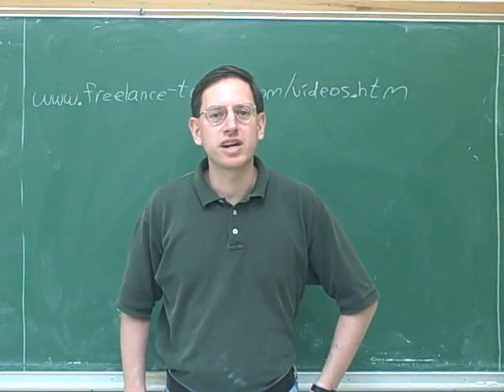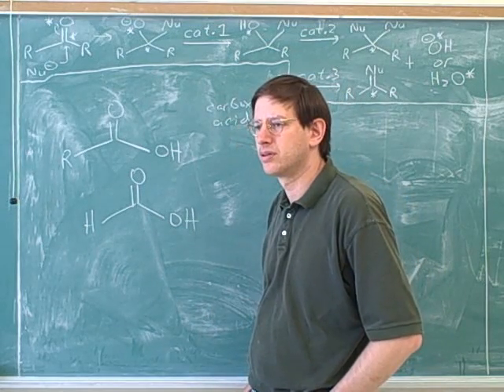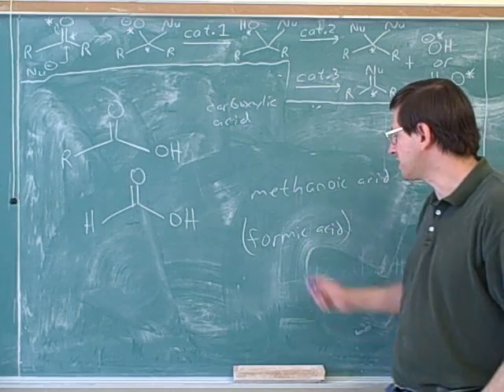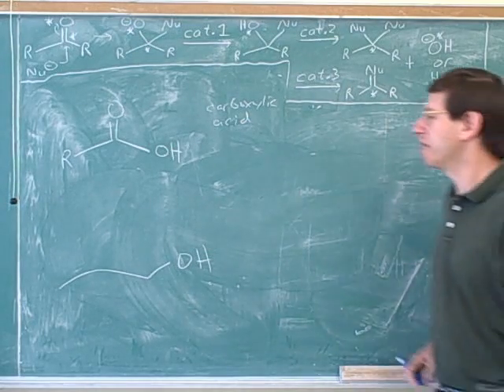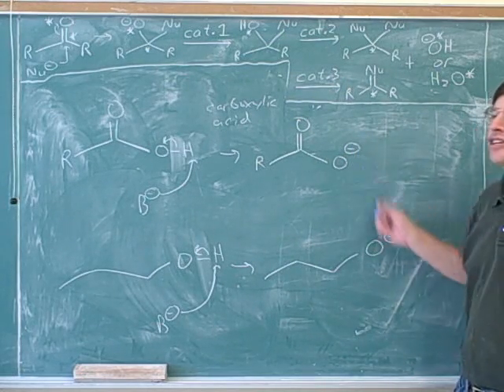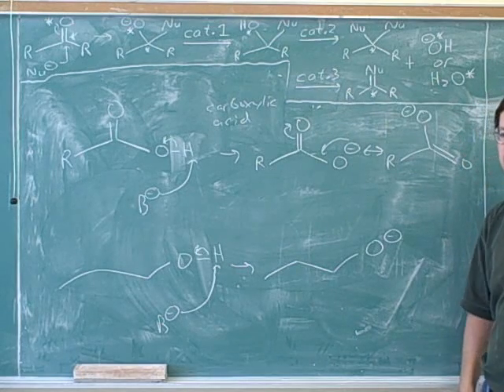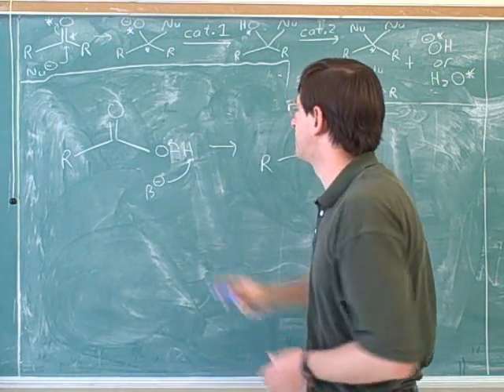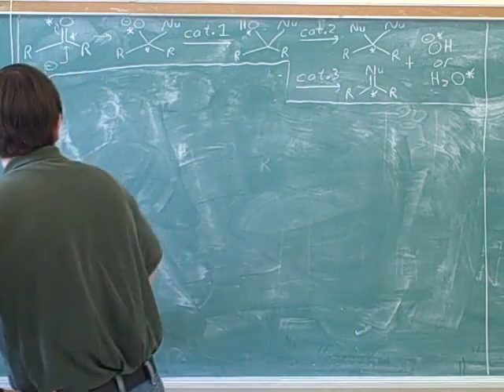Carboxylic acids and acid derivatives (1)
(7) Continued. [3:00] The general pattern of nucleophilic attack on carboxylic acids and acid derivatives (addition-elimination)
(11) Continued